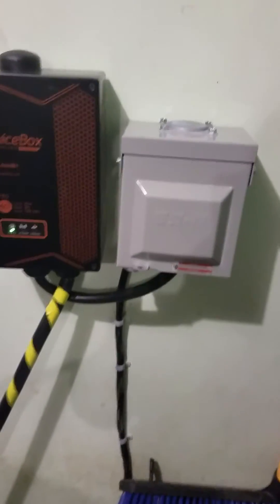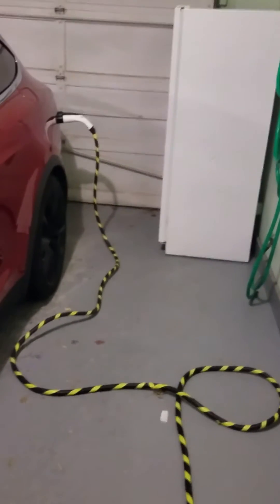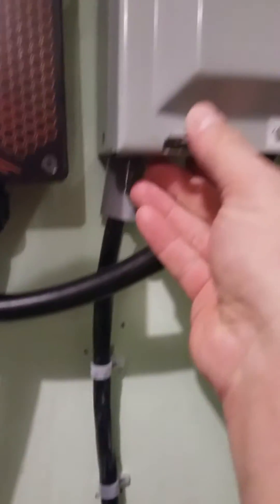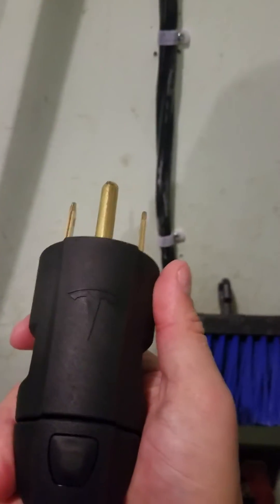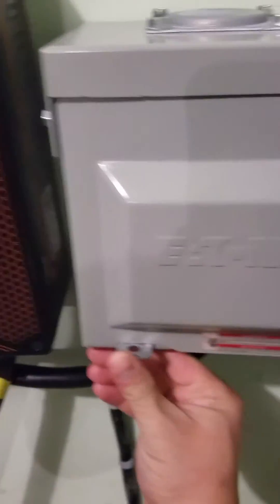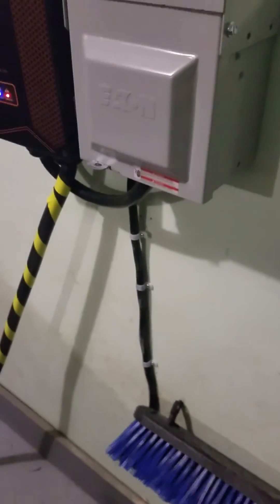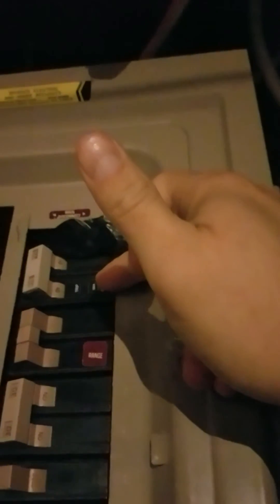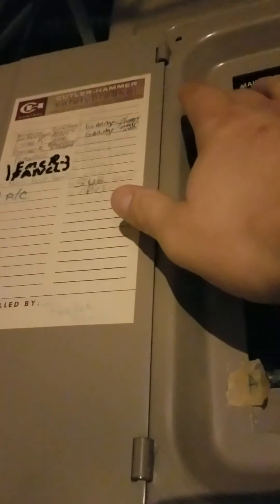DIY Tesla Charger Installation